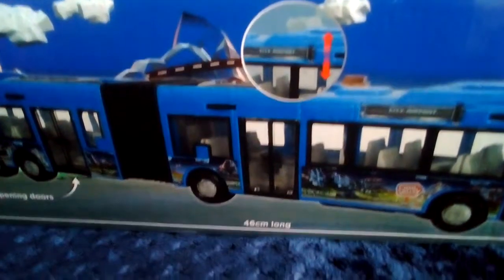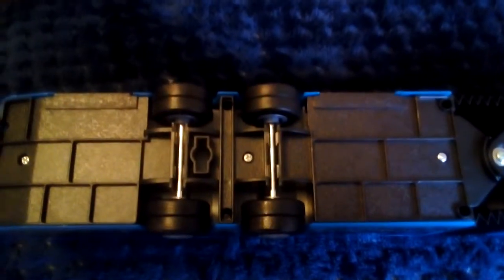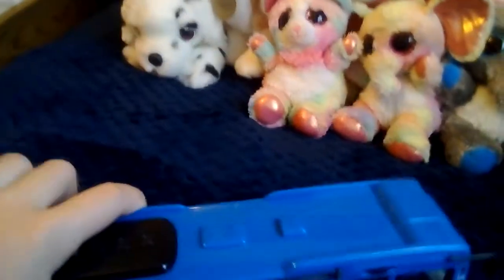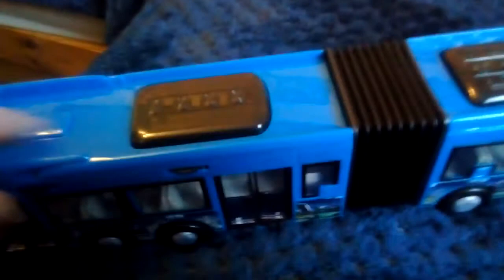Sunday Electronics Blue City Motor Bus Toy Review!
hi there I upload twice everyday and I hope you enjoy! In today's video I will be reviewing a blue bus and it has some cool features! You Would want to check it out go get it on Amazon or eBay it's worth it!